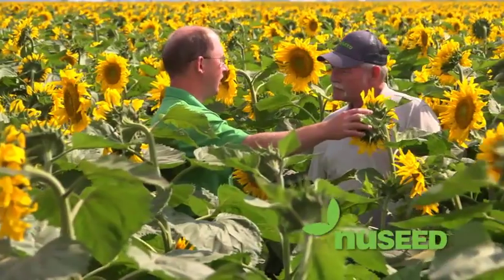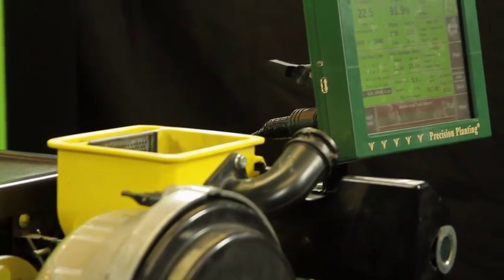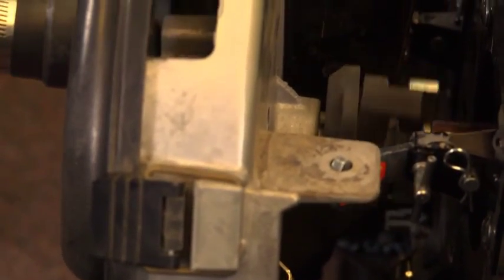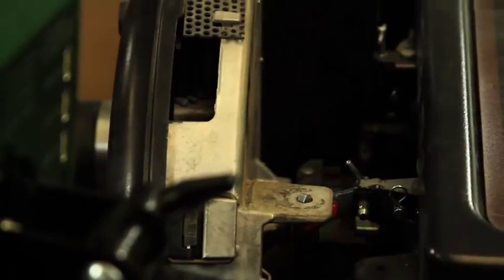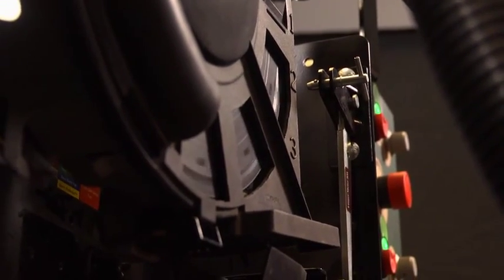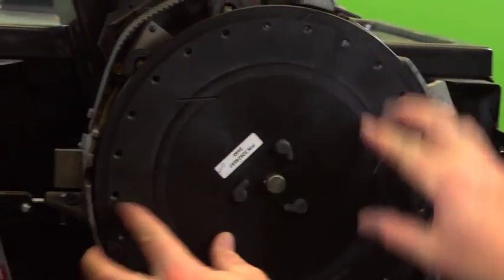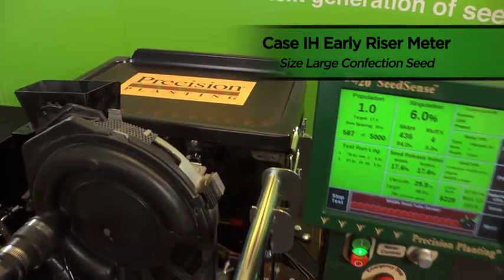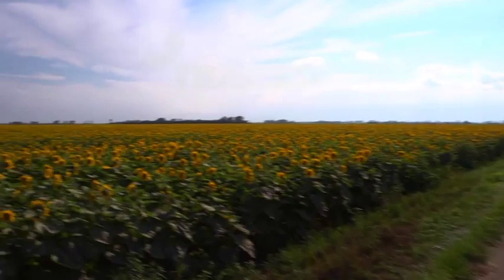Planting Sunflower Seeds with Case IH Early Rise Meter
This video explains how to plant size 4 oil seeds as well as large seeded confections using a Case/IH Early Rise Meter. Using the settings suggested at the end of each segment is a good place to start your planter calibrations.